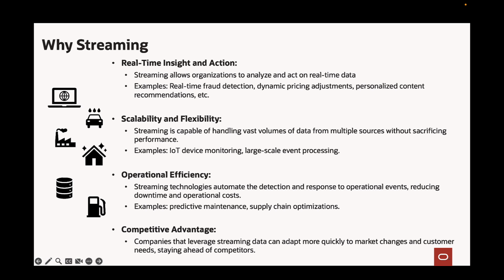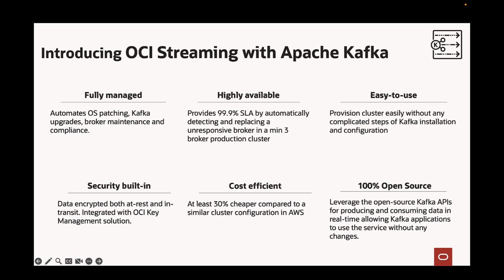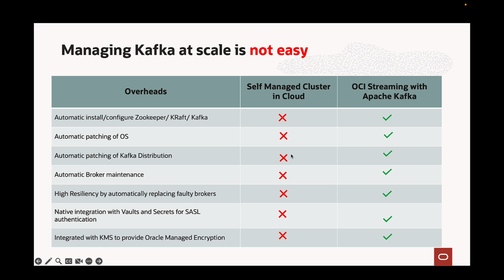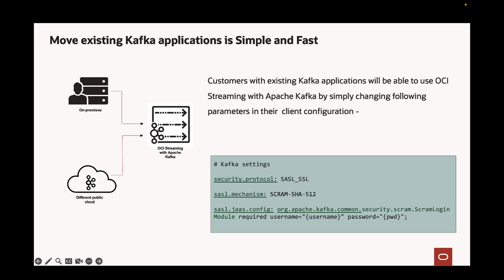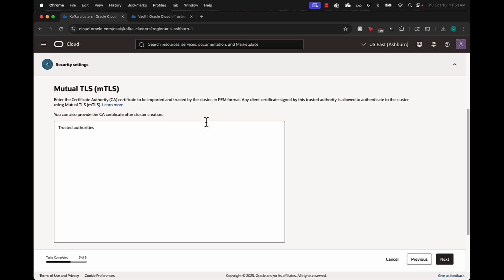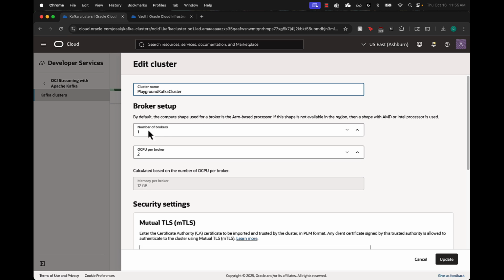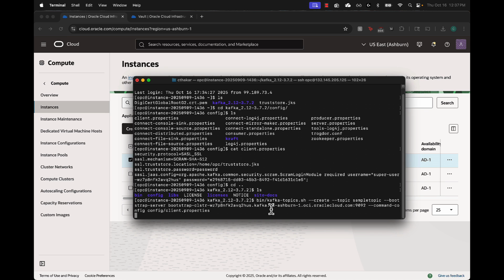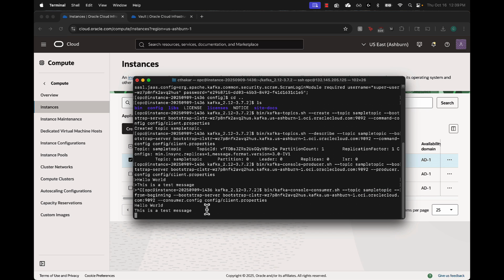OCI Streaming with Apache Kafka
OCI Streaming with Apache Kafka is fully managed Kafka service that allows you to build real-time, distributed data streaming pipelines so you can collect, process, store, and move millions of events per minute in a cost-efficient manner that’s 100% compatible with open-source Apache Kafka. In this video you will see

• Overview of OCI Streaming with Apache Kafka
• Simple demo of
o How to create and configure a cluster in OCI
o Connect to cluster from compute instance
o Create a topic, produce messages to the topic and consume messages from the topic.